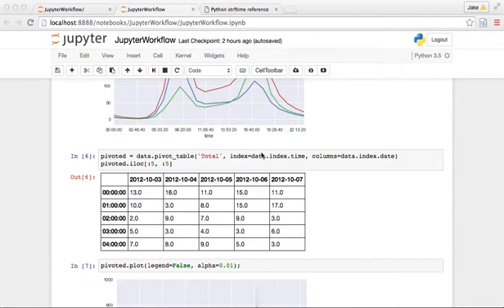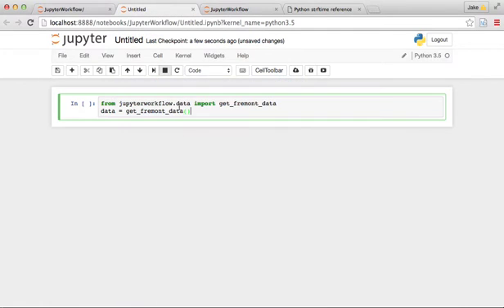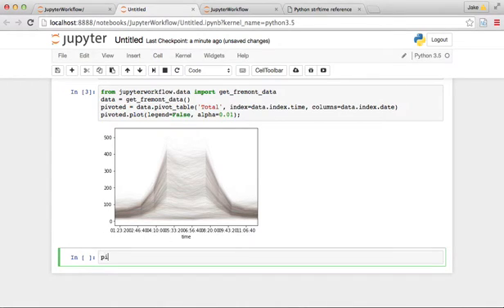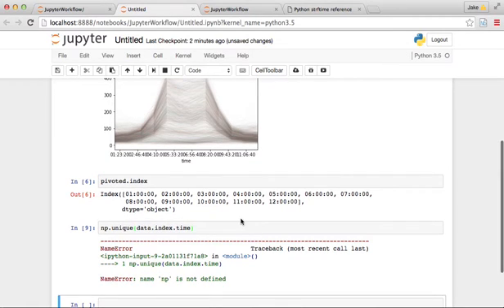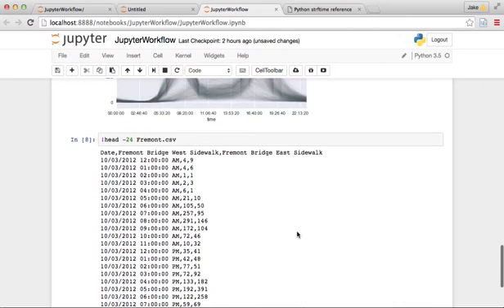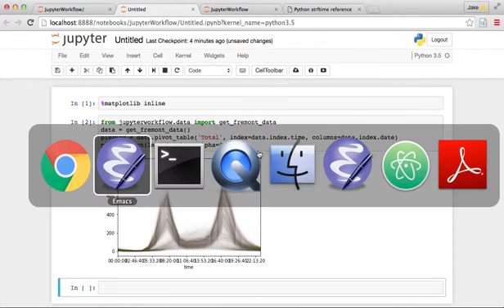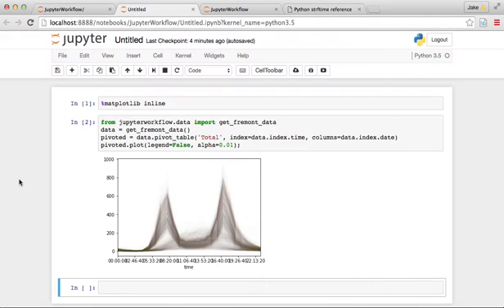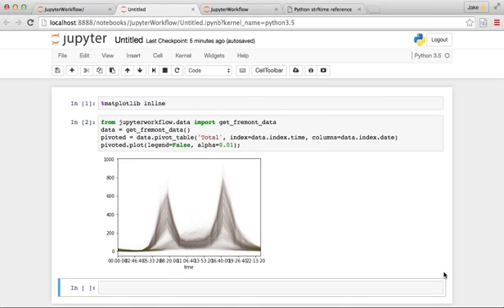Reproducible Data Analysis in Jupyter, Part 8/10: Debugging a Broken Function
Jupyter notebooks provide a useful environment for interactive exploration of data. A common question I get, though, is how you can progress from this nonlinear, interactive, trial-and-error style of exploration to a more linear and reproducible analysis based on organized, packaged, and tested code. This series of videos presents a case study in how I personally approach reproducible data analysis within the Jupyter notebook. For more information and resources relating to these videos,

In this eighth video, we continue with the analysis only to find a bug in our package, which we then fix.